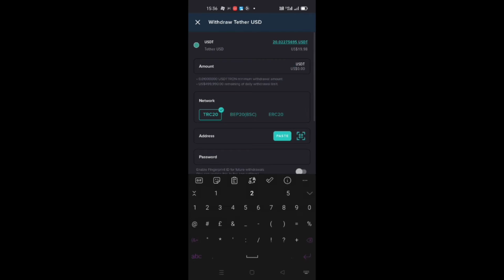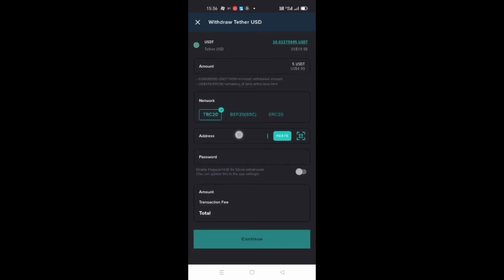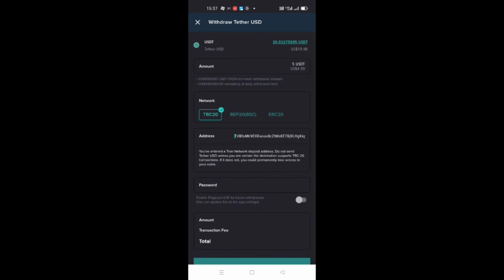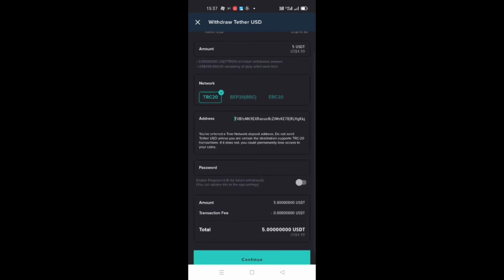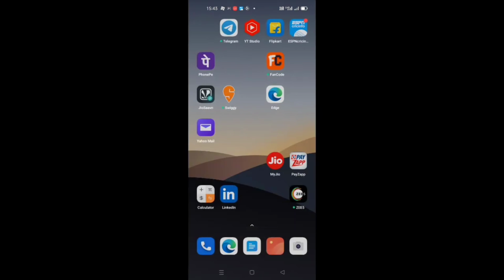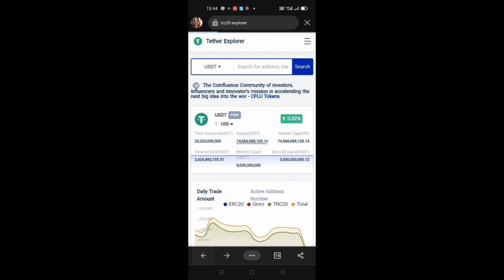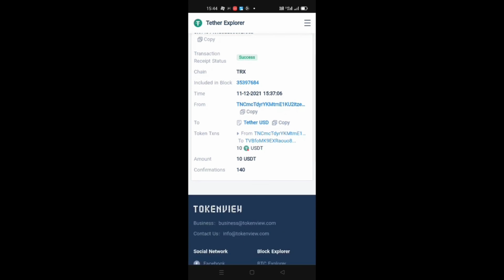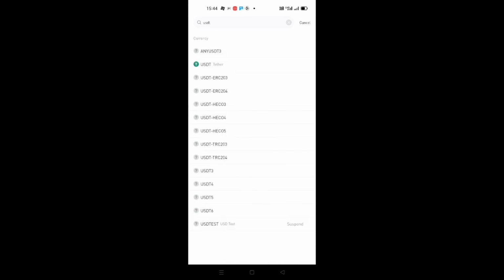FREE DEPOSIT/WITHDRAW USDT TRON, ERC20 & BEP20 TO GATE IO FROM POLONIX. METAVERSE COIN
Launched in January 2014, Poloniex became one of the larger American cryptocurrency trading platforms. After being acquired by Circle in February 2018, Poloniex stopped serving the U.S. market and moved its legal headquarters to Bermuda 18 months later. Shortly thereafter it was acquired by a consortium that included Justin Sun's TRON.

Based on trading volume over the previous 24 hours, on August 10, 2020 Poloniex ranked 52nd among cryptocurrency trading platforms worldwide, according to CryptoCompare, an online data aggregator.CryptoCompare, which also publishes a quality ranking of cryptocurrency trading platforms, gave Poloniex a score of AA for trading platform quality, placing it second among the 211 platforms it reviewed worldwide in June 2019. In mid February 2021 Poloniex was ranked 20th by 24-hour trading volume according to CryptoCompare despite its trading platform quality rating having slipped to BB.

Poloniex was hacked two months after its launch, resulting in a loss of 12.3 percent of its customers' bitcoin holdings.

Circle Internet Financial, Ltd. acquired Poloniex on February 26, 2018, reportedly for $400 million.In a blog post regarding the acquisition, Circle co-founders Sean Neville and Jeremy Allaire said that in addition to leveraging Poloniex's geographic reach into 100 different countries, they looked "...forward to scaling Poloniex up and out through market expansion and localization, increasing token listings where possible and appropriate, and exploring the fiat USD, EUR, and GBP connectivity that Circle already brings to its compliant Pay, Trade, and Invest products."

ABOUT GATE IO
Gate.io is a crypto exchange founded in the fall of 2017. The platform is a part of Gate Technology Inc corporation, and has a registration address in Virginia, USA. The platform does not have an official license. Its interface is available for working in three versions: English, Chinese and Japanese.

Verification[ ]

The verification process at Gate.io is not obligatory. However, there are more and more requests to confirm personal data when users want to withdraw more than 1000 USD.

Trading[ ]

Users have access to trading operations in an incomplete amount. To make it as easy as possible all affordable markets are split and sorted into the required combinations: USDT Markets; BTC Markets; ETH Markets; QTUM Markets; ETH Limited; My Markets. The exchange allows users to mark their preferences personally and add them to the bookmark "Favourites", which is indicated by a star. Selected preferences will be saved in the My Markets tab. The trading floor has a fairly common form and is equipped with graphical indicators in the form of linear or volumetric graphics that users can choose at their discretion. Users can choose the scale of the graphs either from the sizes or from the time interval. Also there is a wide range of tools for analysis. The transaction mechanism is standard and it has a typical display option. Buy and Sell windows are used for trading both on market and limited orders.

Features[ ]

Gate.io is among the twenty largest exchanges. The number of coins available is more than a hundred and there are more than three hundred currency combinations. A distinctive feature of the platform is the complete absence of fiat currencies. To deposit funds into an account on the stock exchange and also to withdraw them users can use cryptocurrency only. All such operations can be performed by going to the column Wallets. There is no commission fee for the introduction of funds. The size of the minimum investment on the account depends on the currency chosen. If it is Bitcoin, then a minimum threshold is 0.0001 BTC.